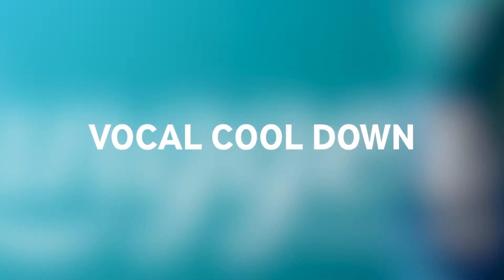Vocal cool down with the Zangger VoicePipe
Use the VoicePipe to cool down your voice as it puts your vocal folds into a great position for recovery until the next day or the next session.